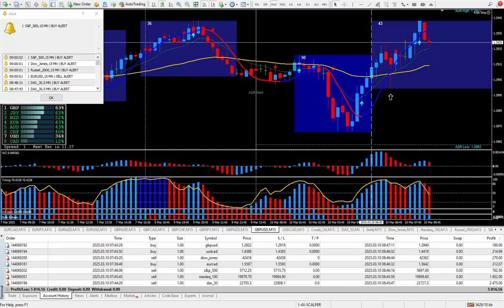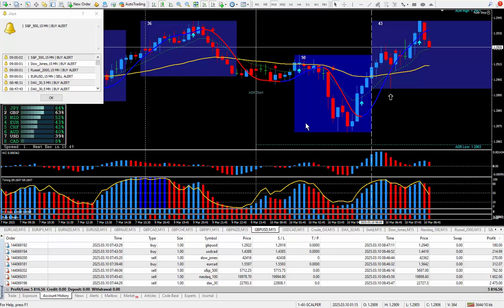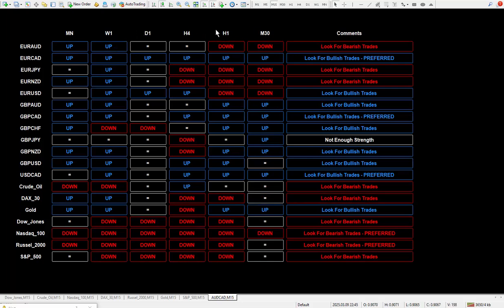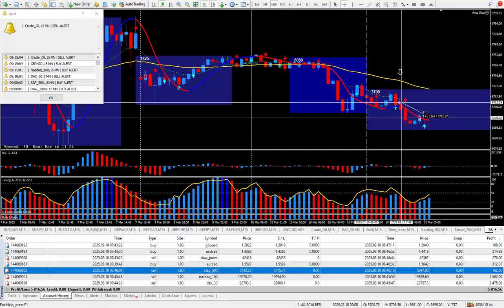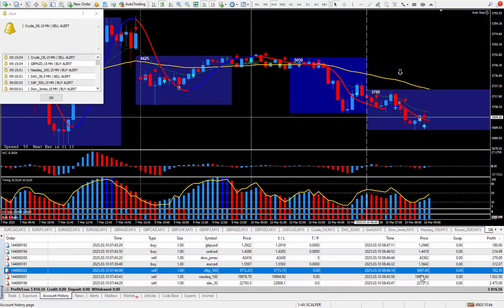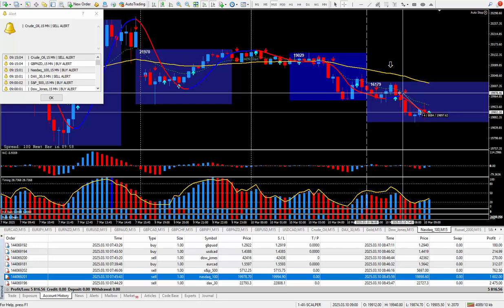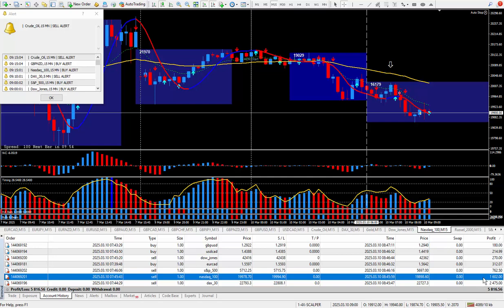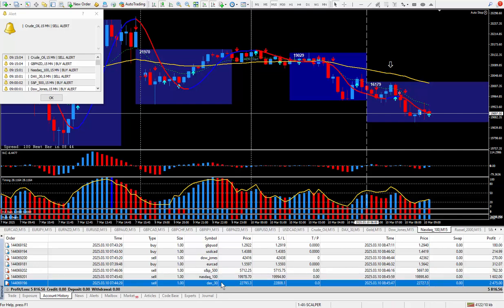My Daily Trade Plan Produces $5,816.56 Today